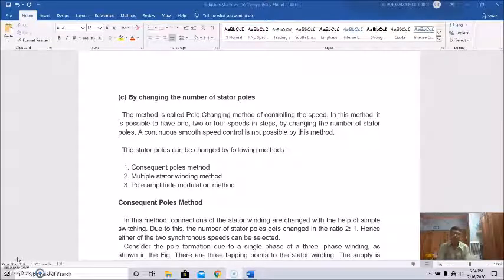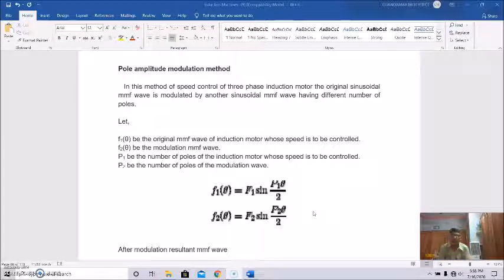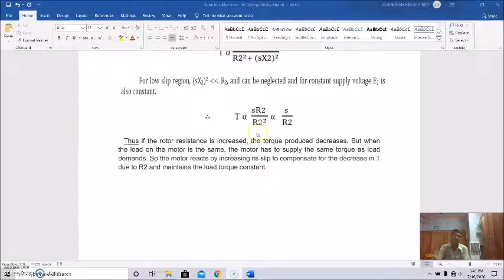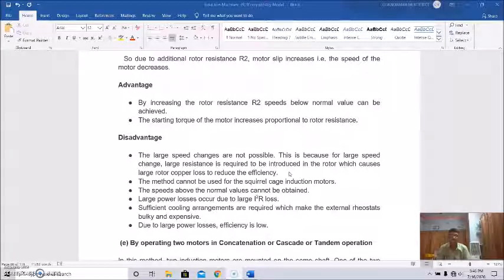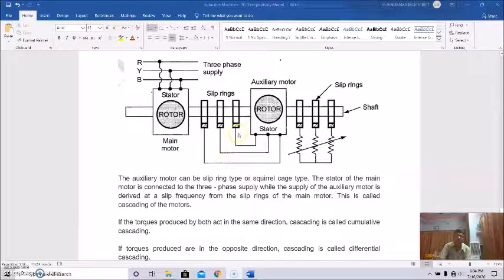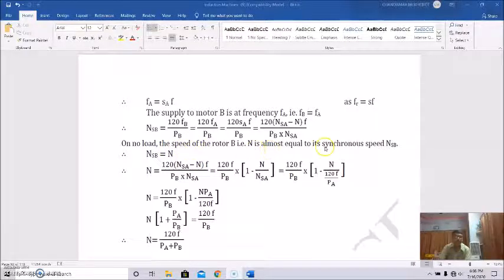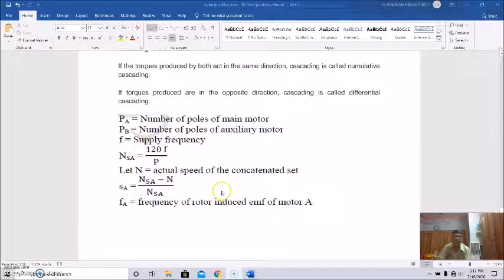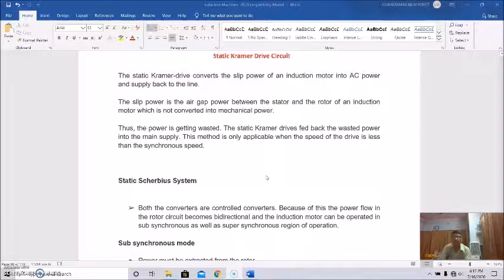Electric Machine II Lecture - 16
Speed control of induction motor - Part II
1. Multiple stator winding method
2. PAM method
3. Rotor rheostat control
4. By operating 2-motors in cascade